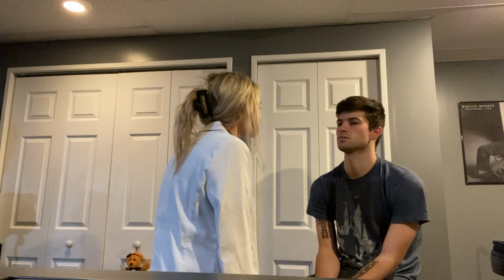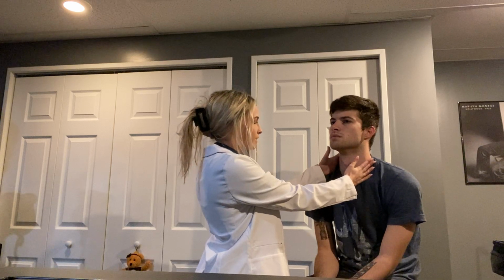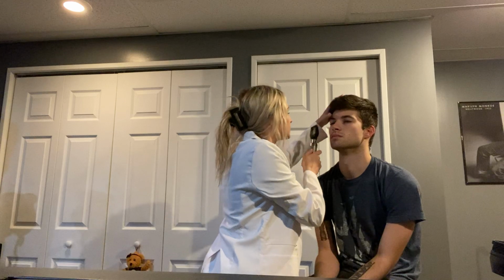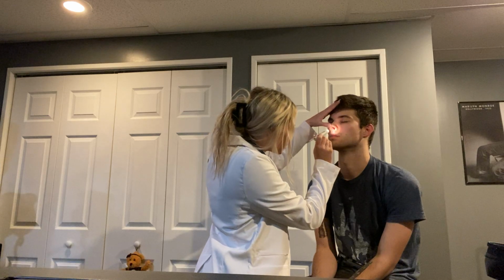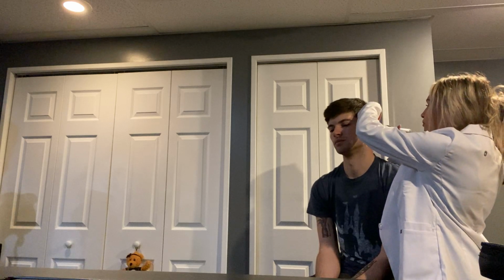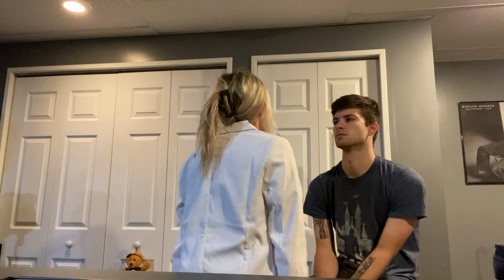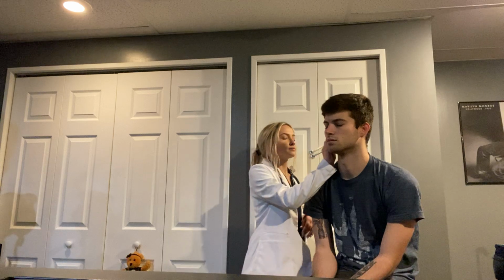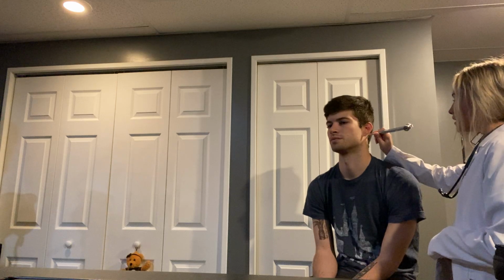Mock HEENT and skin assessment